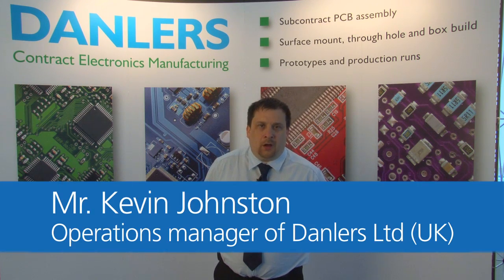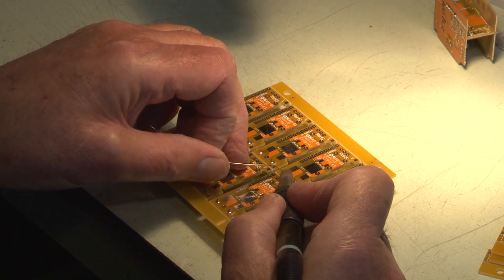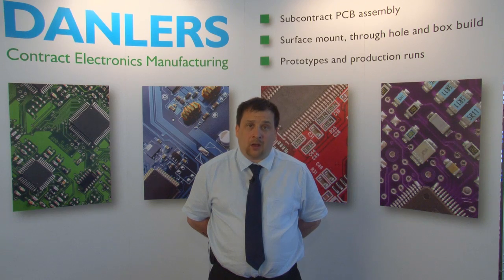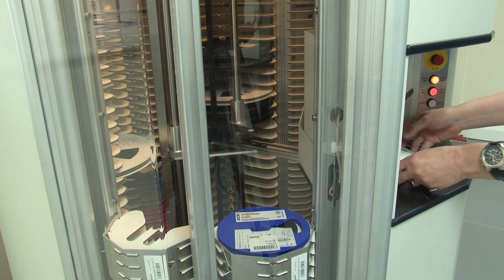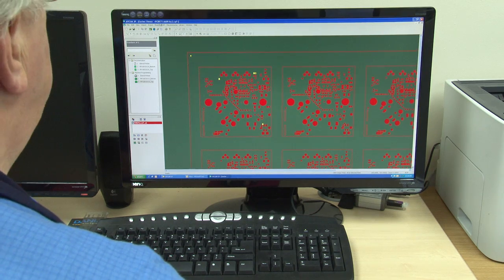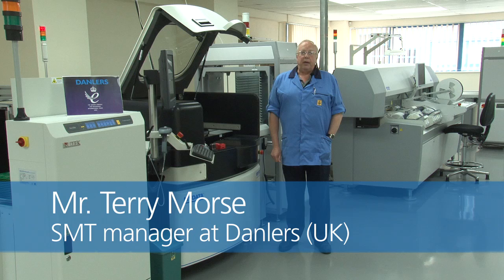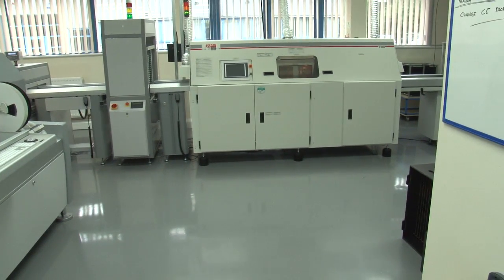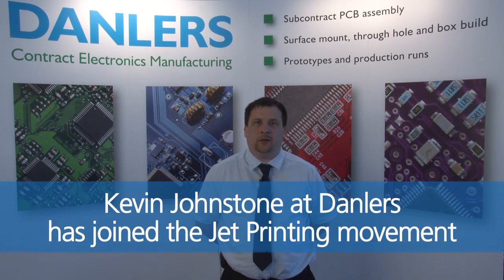Why Danlers Ltd implemented the SMD line of the future, from MYDATA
Danlers Ltd, a manufacturer of controls for heating, lighting and airconditioning, has established a new subcontracting service. For that reason they have selected the most flexible and future proof surface mount line available. The MYDATA line consist of a component tower, a MY500 Jet-printer, a MY100DX14 highspeed flexible SMD placer and a Ascon vapor phase reflow oven